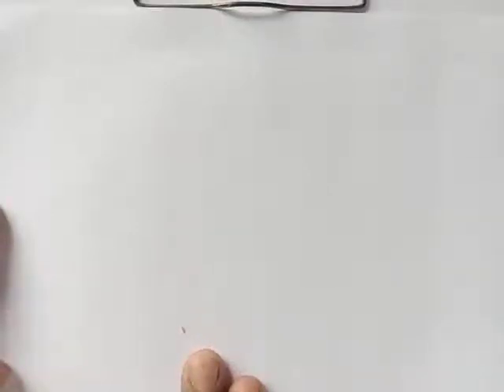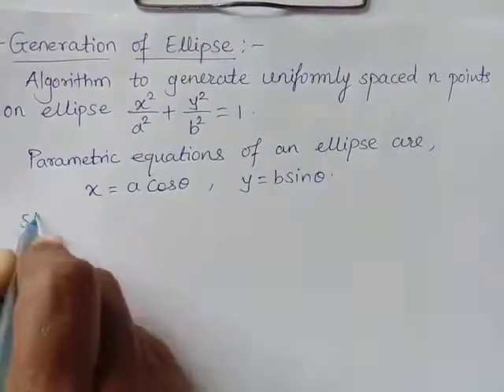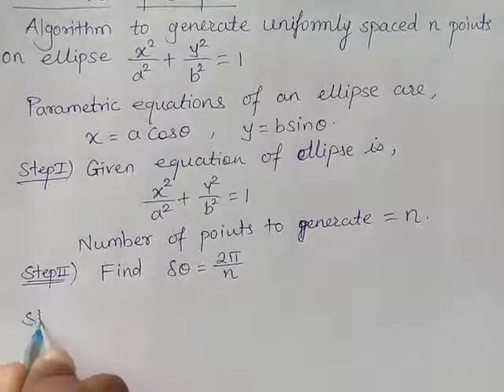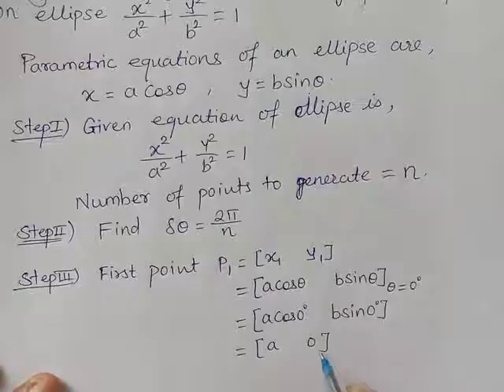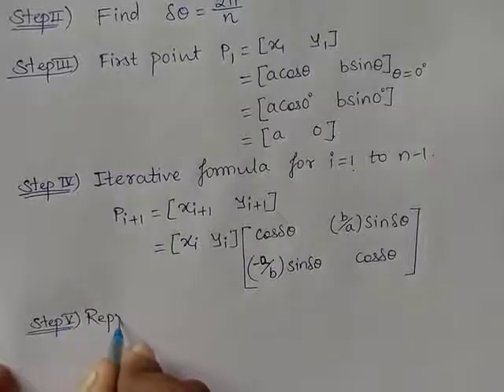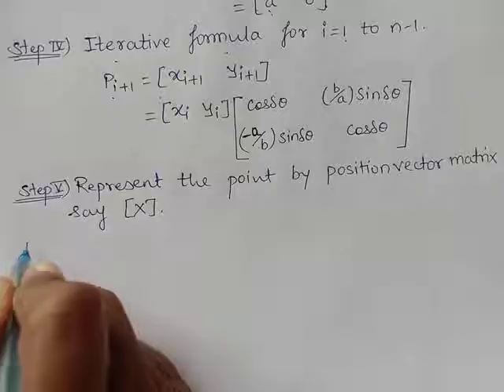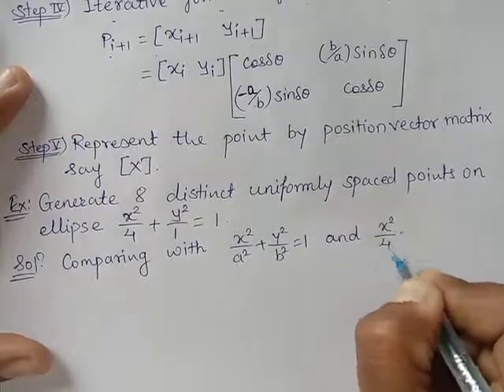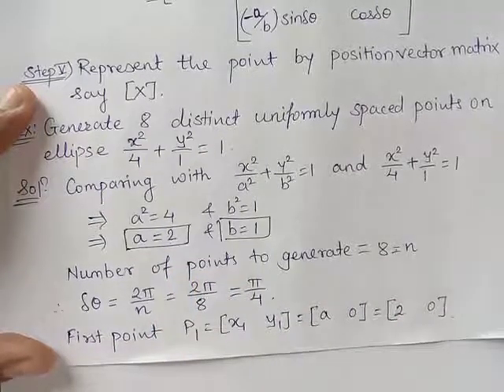Ch3v3: TYBSc/SYBCS (Computational Geometry)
Generation of points on an ellipse 1